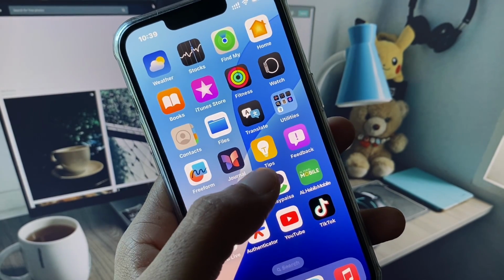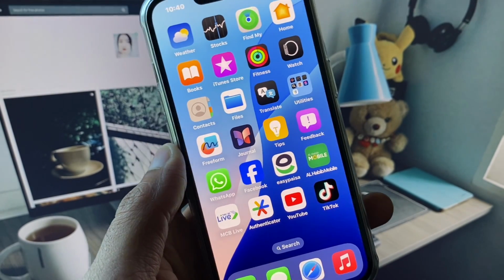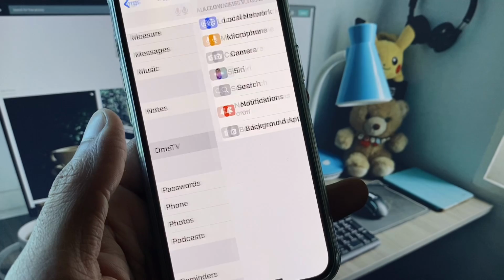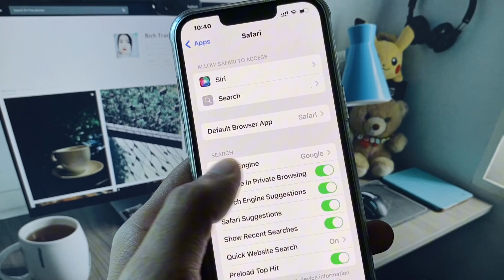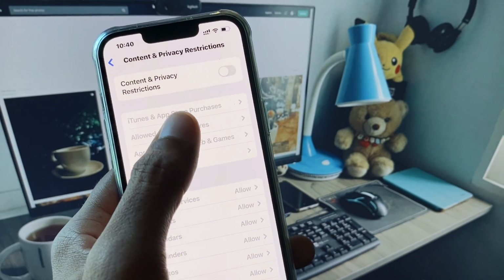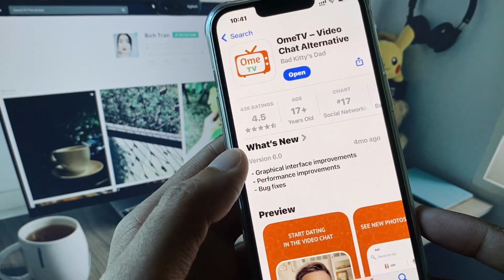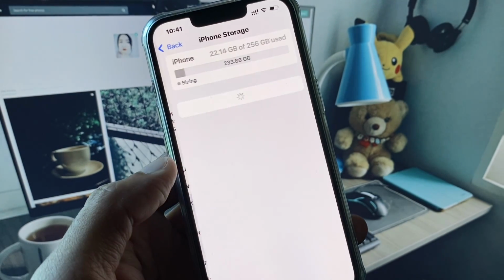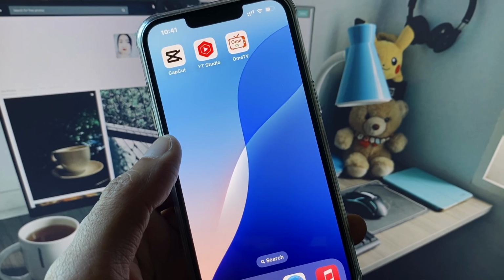How to Fix OmeTv You Have Denied Access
Getting the "You Have Denied Access" error on Ome TV? Don’t worry, you’re not alone! This common issue can prevent you from using the app properly, but in this video, we'll walk you through the steps to fix it. Whether it’s a permissions issue, account problem, or app glitch, we’ve got the solutions to get you back online and chatting in no time!